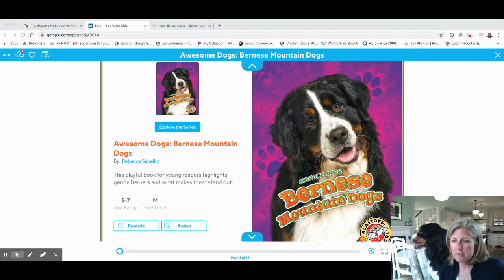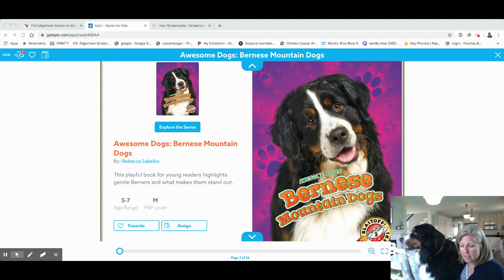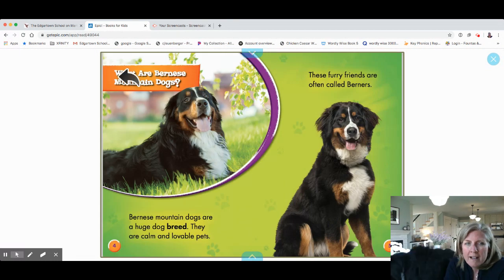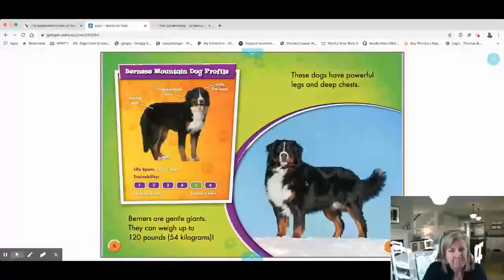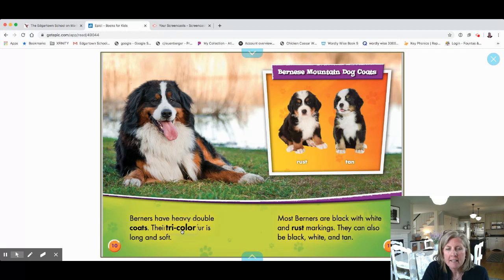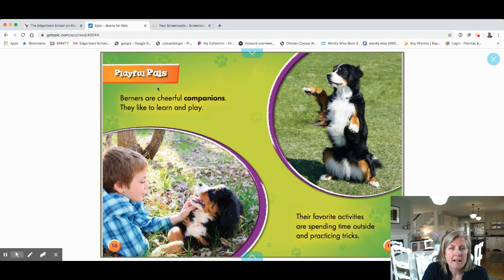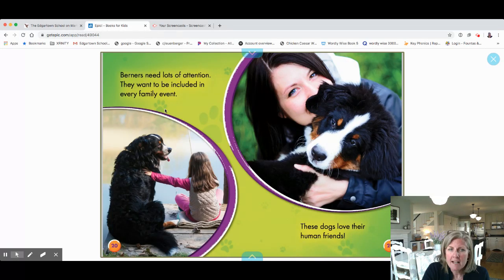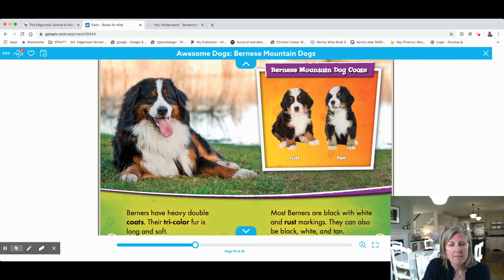Features of Non Fiction Text Featuring Migs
Mrs. L. Teaches the Features of Nonfiction text with Migs